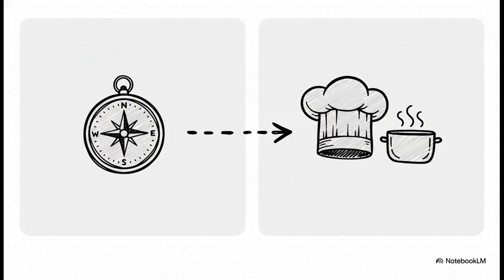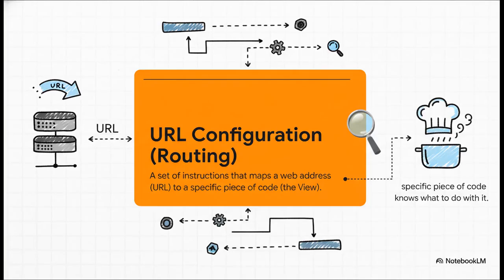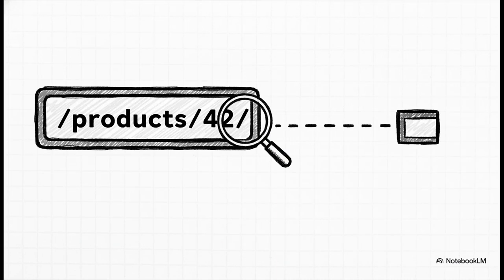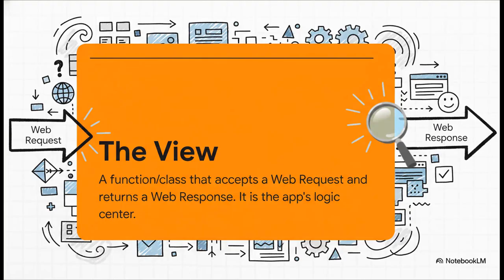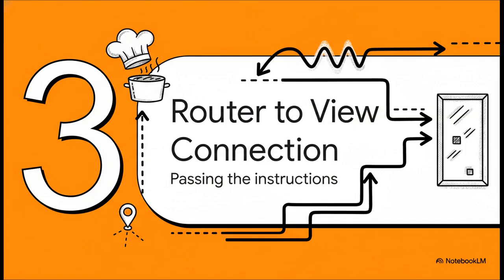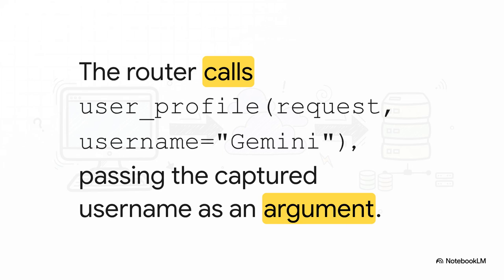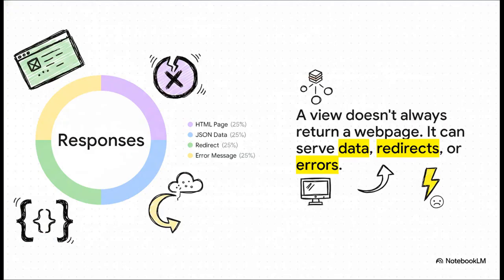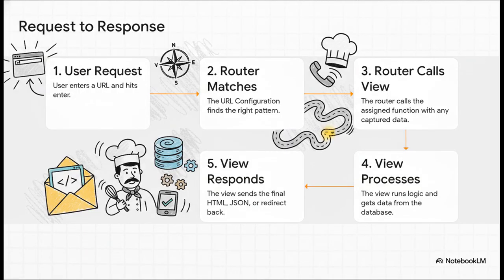URL Configuration & Views: The Deep Dive Explained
Welcome to eth tech vibers! I take complicated tech problems and turn them into simple, actionable solutions. Whether it's web development, AI integration, or productivity shortcuts, I’m here to help you bridge the gap between "it’s broken" and "it’s perfect."